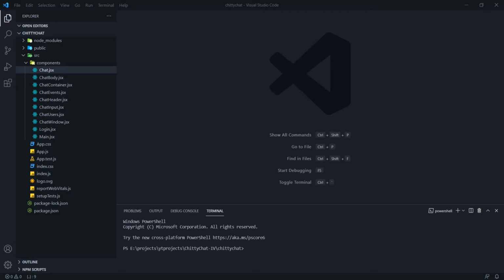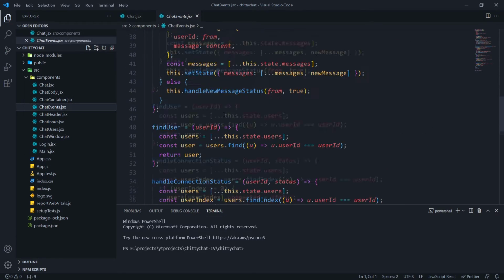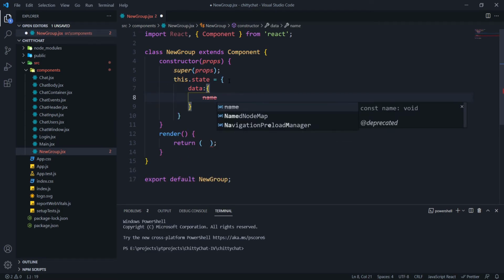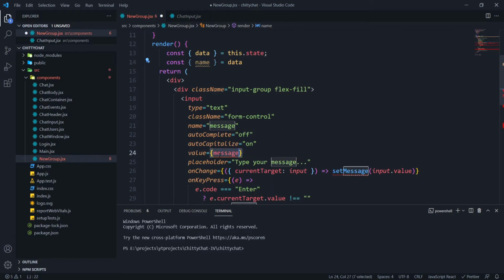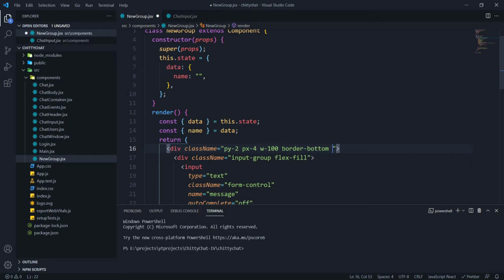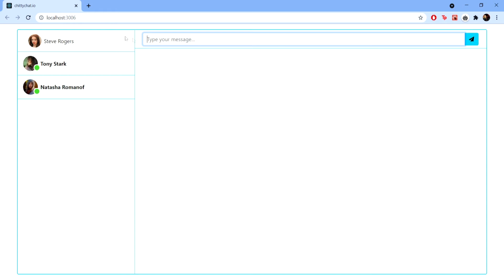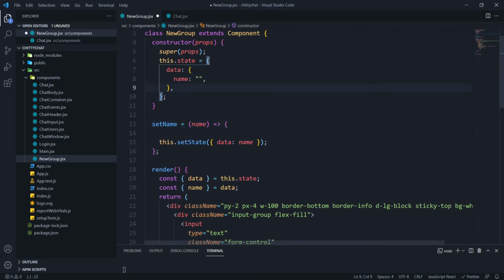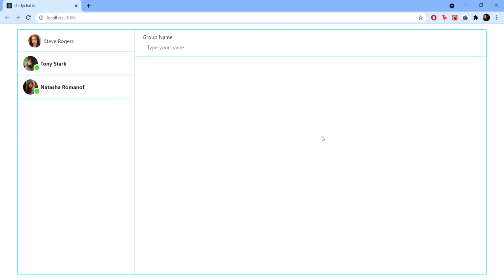Group Name Component | Private & Group Chat Application Using ReactJS & Socket.io | Part 2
I am trying to build a group chat application using ReactJS & socket.io
GitHub Repo -